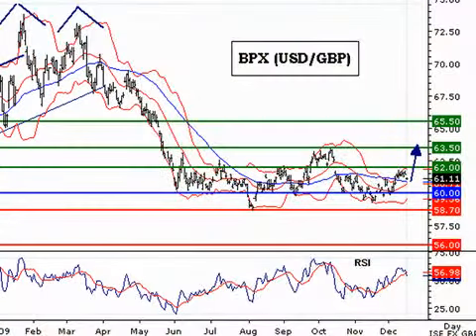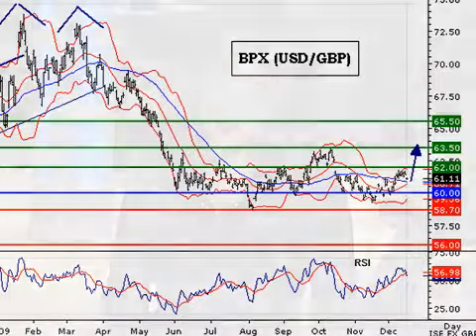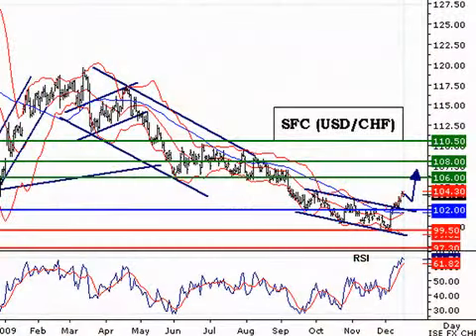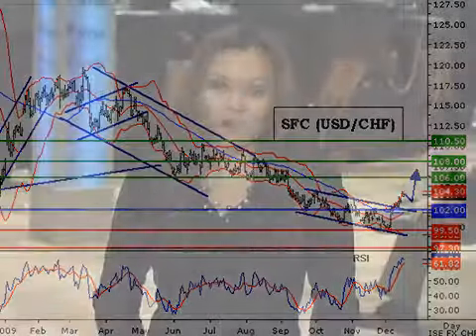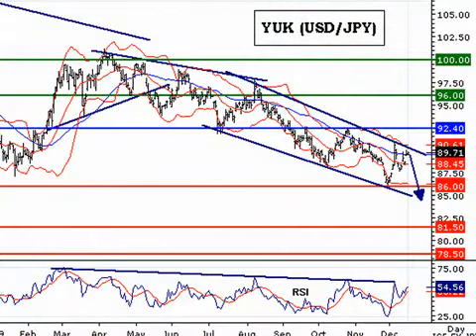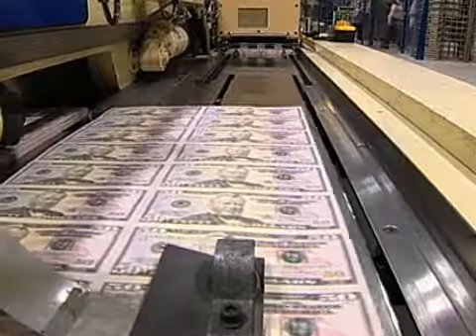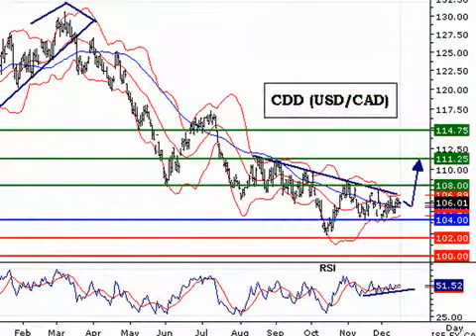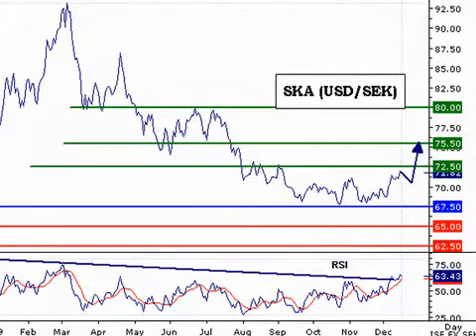12/16 FX Options Report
The USD pared losses and strengthened vs. the EUR, after the release of U.S. economic data.